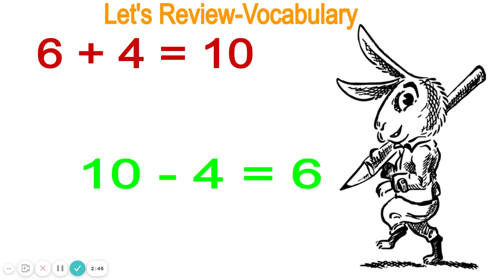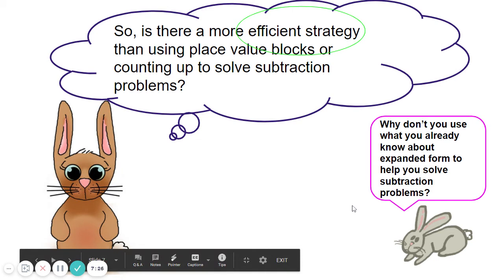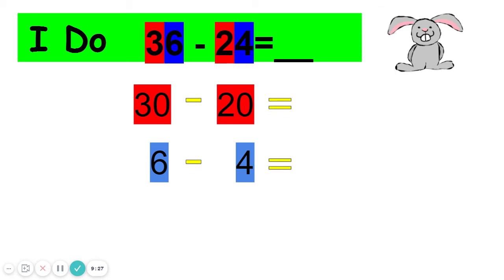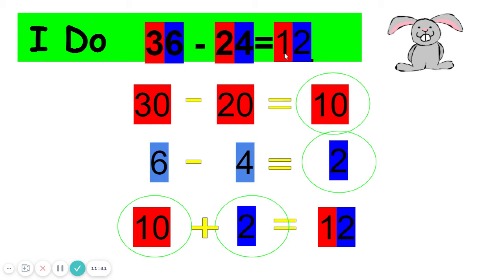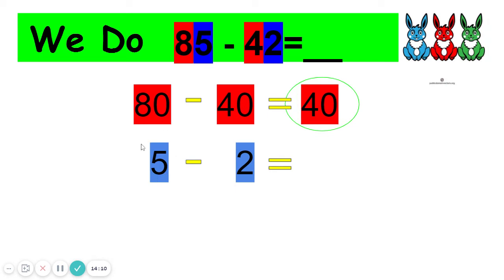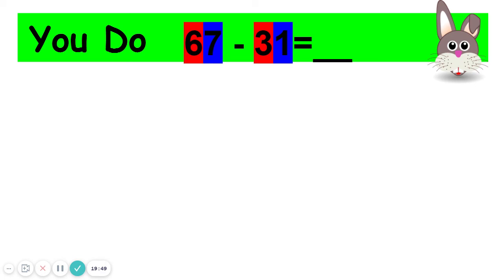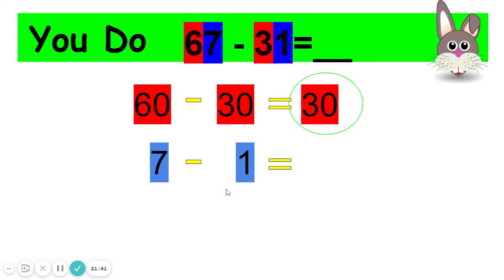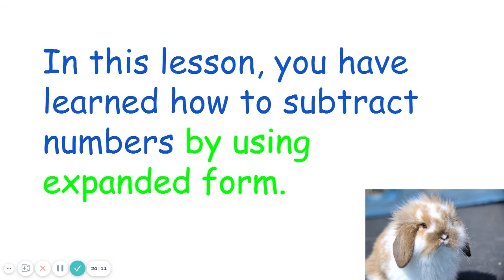2.NBT.B.5 Subtract Within 100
This video lesson teaches a 2nd grade math lesson 2.NBT.B.5 building upon the inverse operation of addition and subtraction along with place value to use the partial sums strategy to work 2 digit by 2 digit subtraction problems without regrouping and using the inverse operation of addition to check.